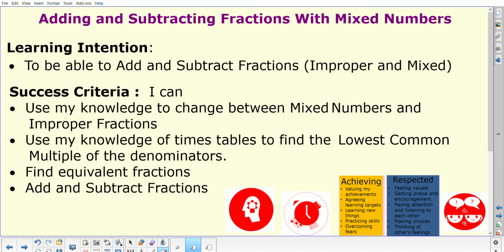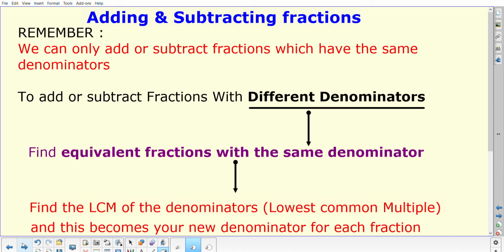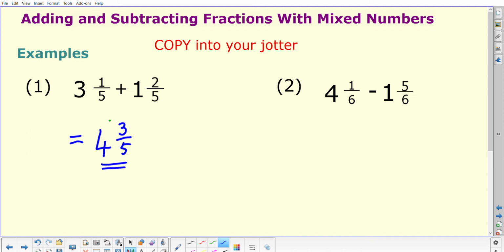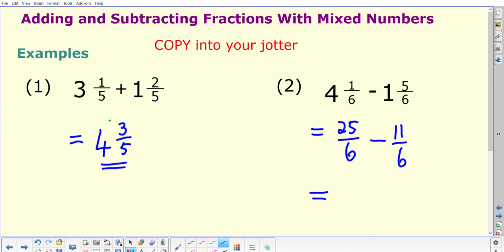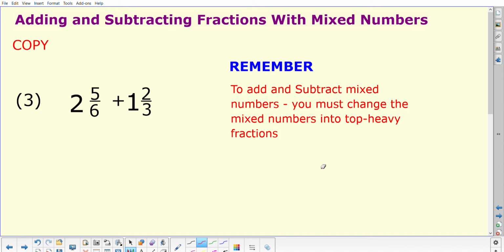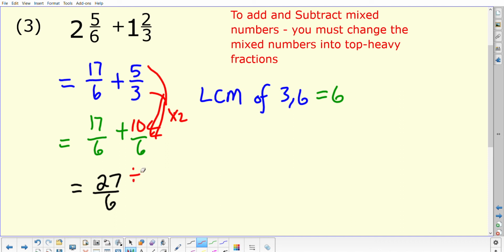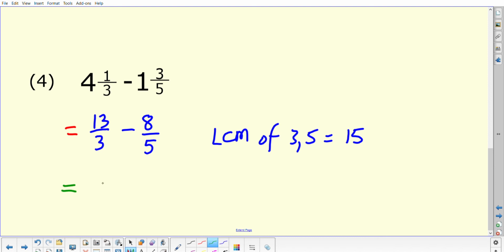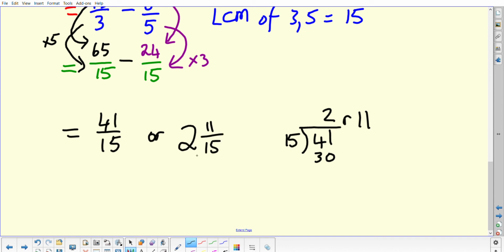Adding and Subtracting Mixed Numbers